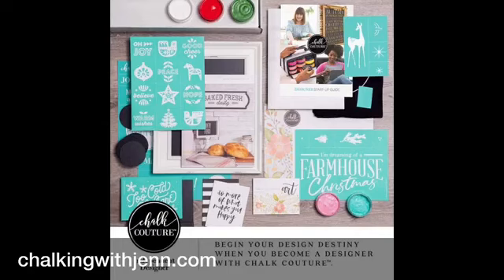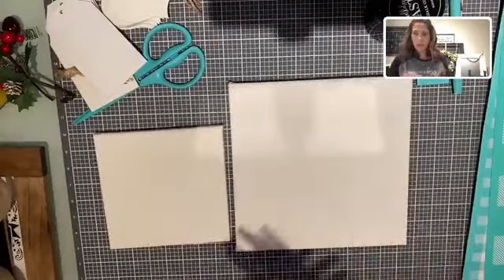DIY FAUX Gifts for Under the Tree using Chalk Couture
DIY done quick and easy using Chalk Couture

⭐⭐️New followers Welcome and encouraged

SHOP for more info on products

Club for Club Couture info

Join for info on becoming a Chalk Couture designer

VIP to join my FREE VIP group for all the deals and steals

If you like our videos and want to help us grow our business please post this on your personal page or in other groups